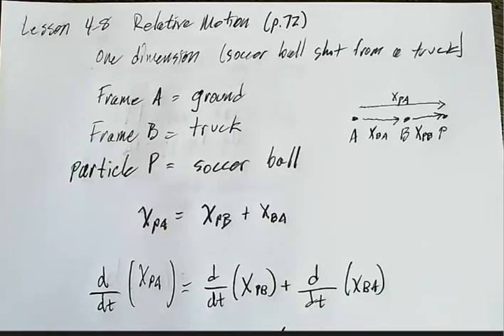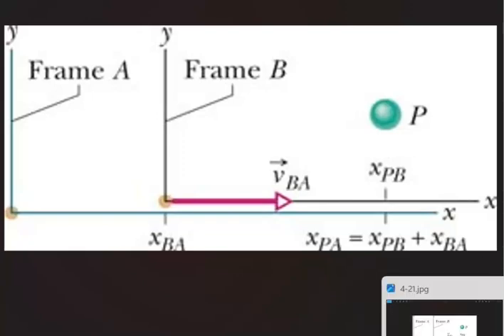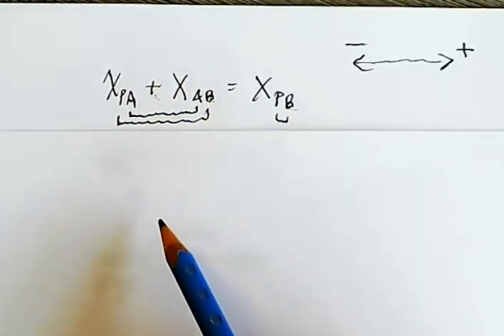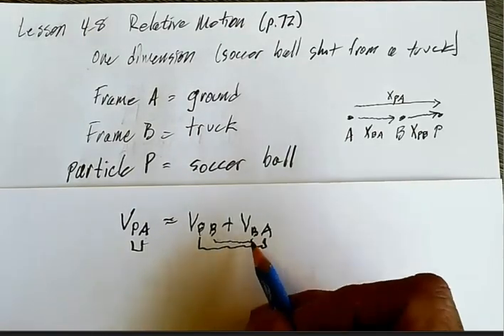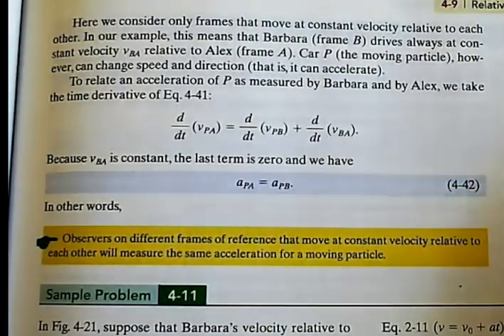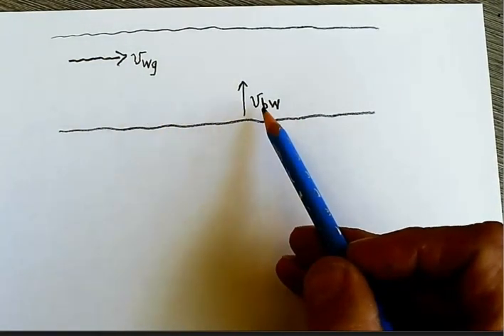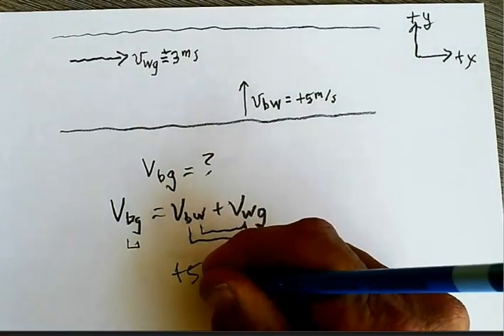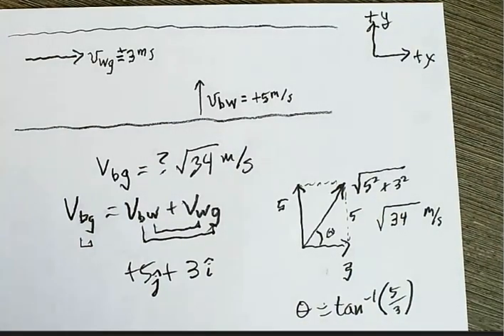Lesson 4-8 Relative Motion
Corresponds to Halliday & Resnick 8th Edition Chapter 4-8 on Relative Motion
0:00 Introduction
1:07 Mythbusters scene - ball fired from cannon
2:02 1D relative motion equation explanation
4:06 method for setting up relative motion equation
5:19 flipping subscripts
7:03 applying the equation to the soccer ball example
8:59 inertial reference frames
10:38 2D relative motion